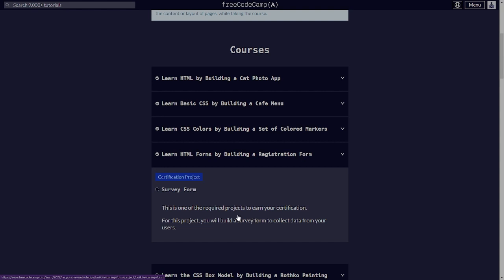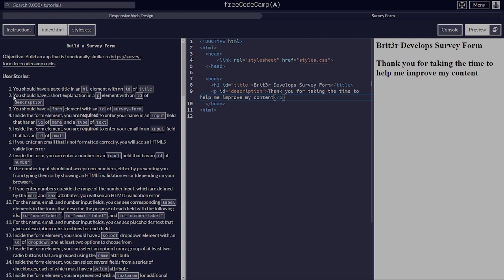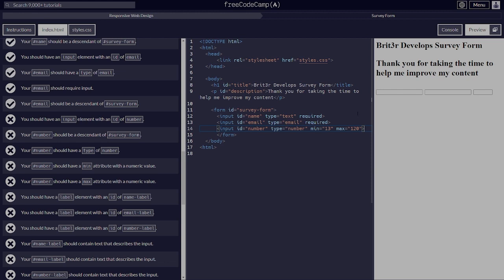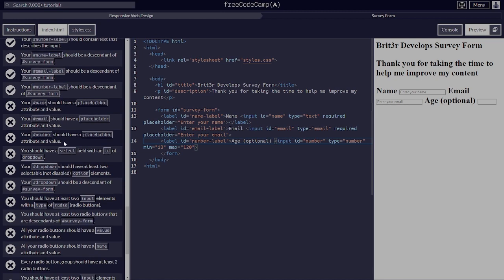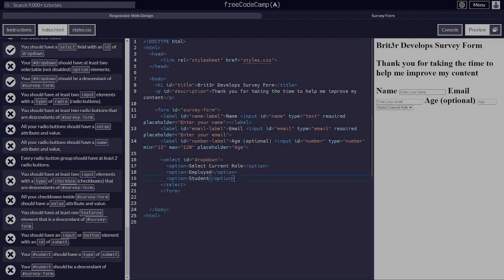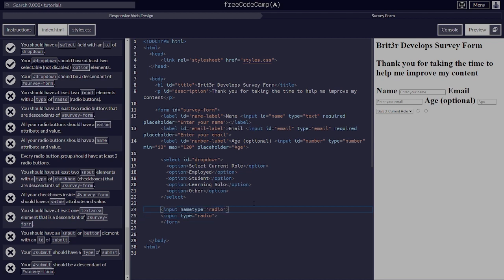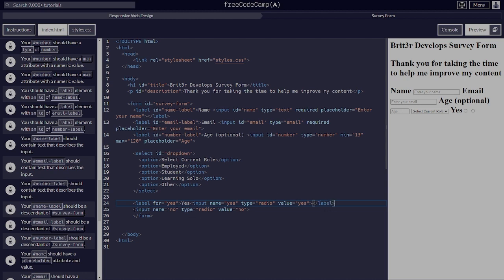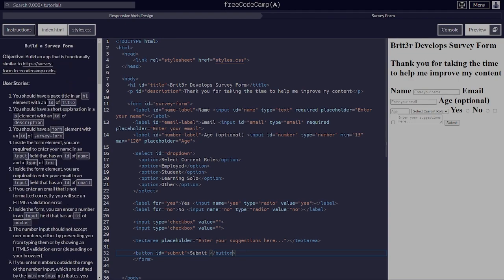Free Code Camp Survey Form Certification Project Part 1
In this episode we started the Survey Form Certification Project.